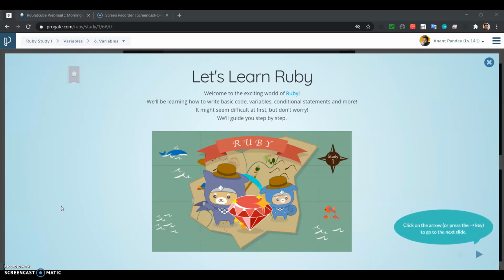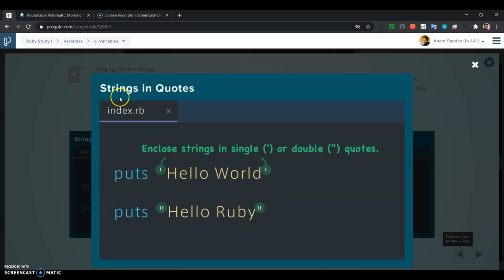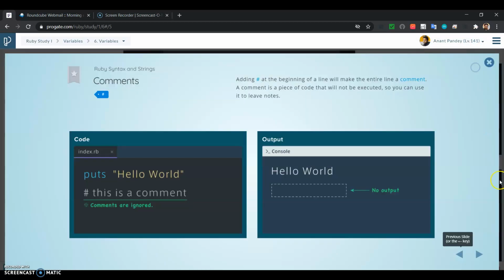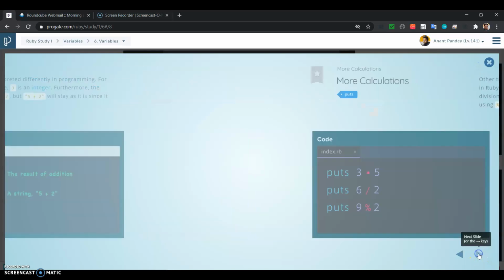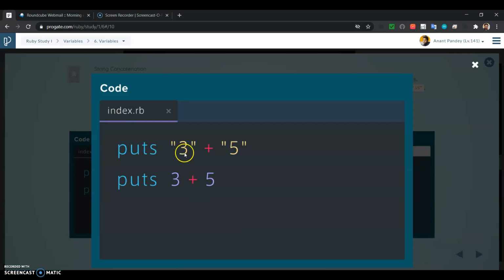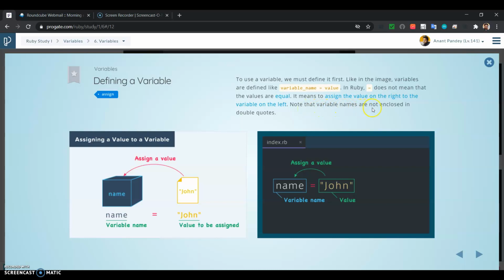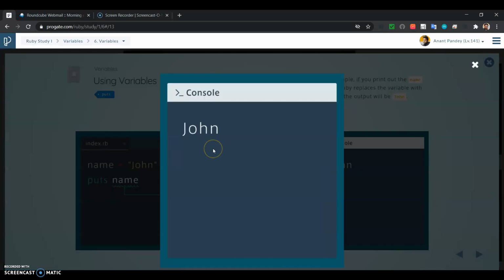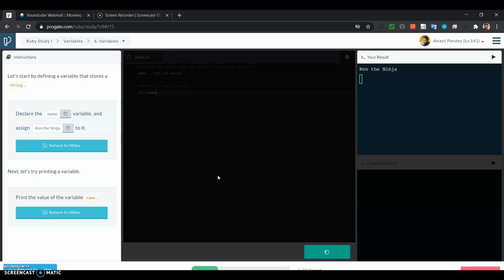How to code in Ruby with Progate?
In this video, I have shared my opinions about coding in Ruby on Progate.
selecting the course Ruby or Web Development Path (Ruby on Rails) & following this video.